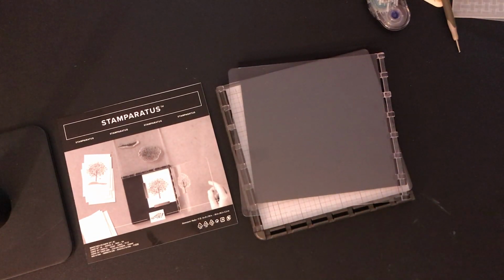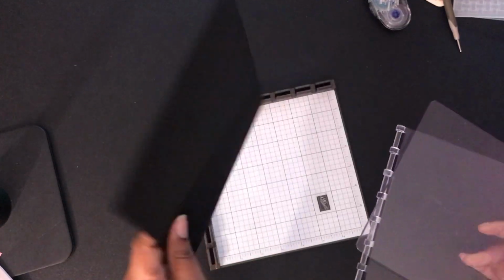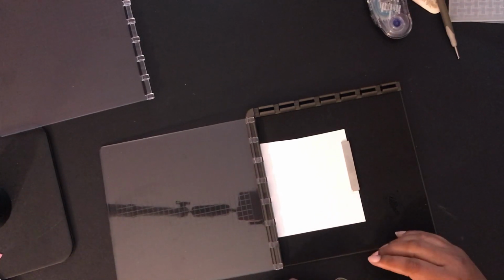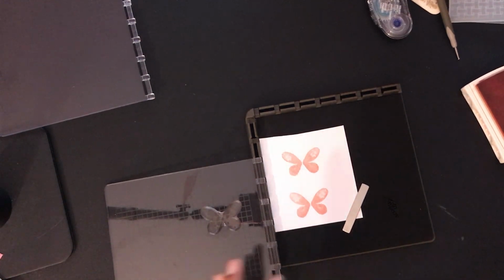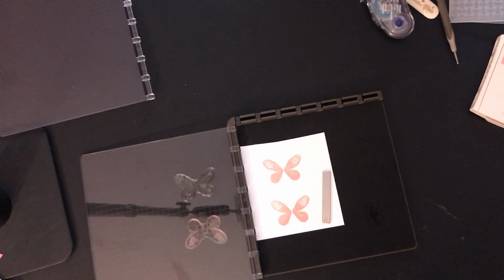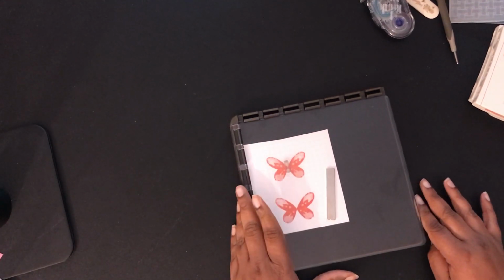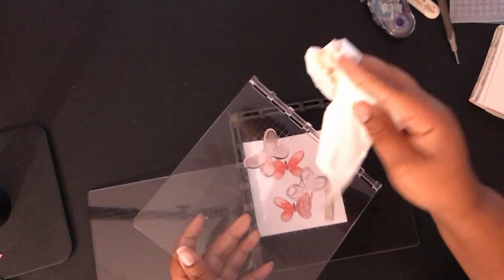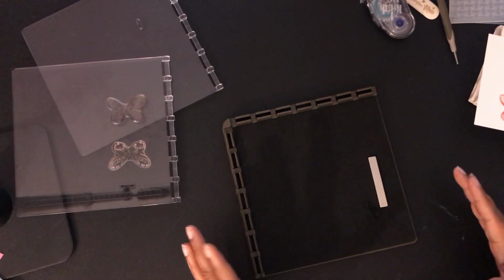New Stamparatus Thoughts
I finally got my hands on the new Stamparatus.  Check out my thoughts on this new tool that will be released in the upcoming 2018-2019 Annual Catalog.